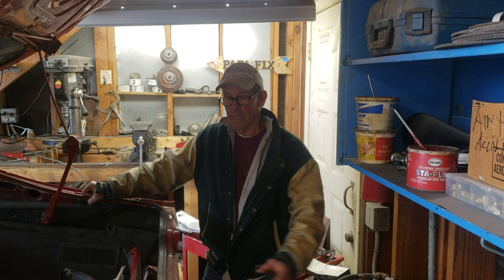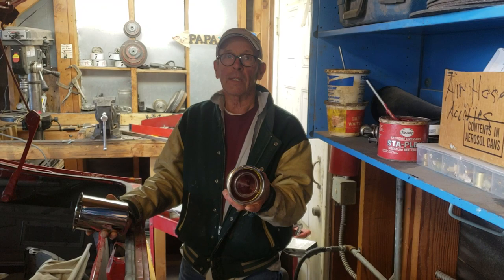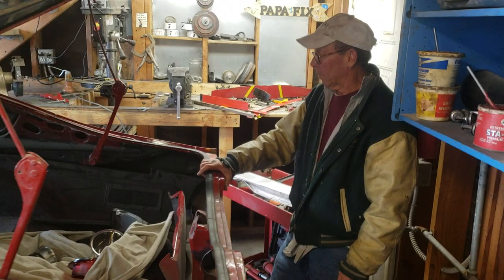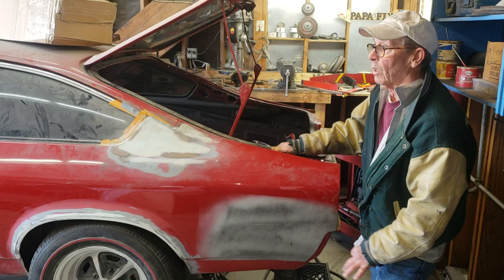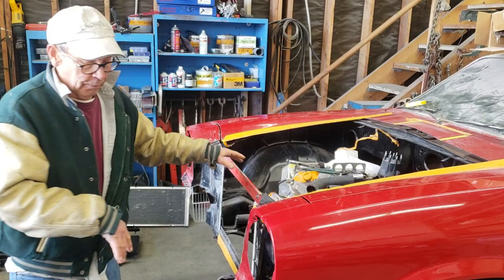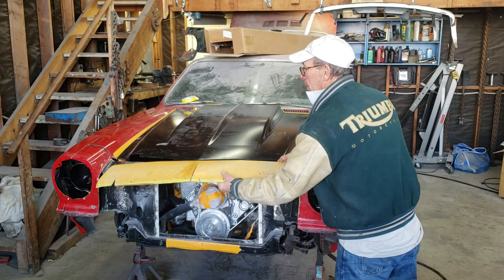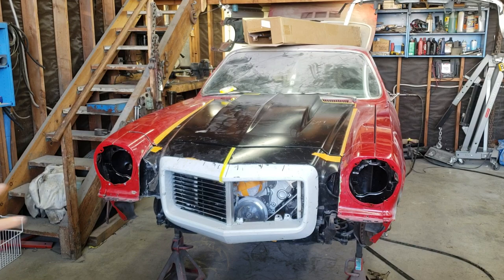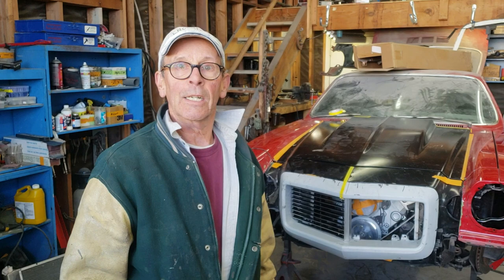Dave Cartwright's RS 1973 Vega Build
Quick explanation and walk-around of Dave's still-in-progress RS Camaro inspired build